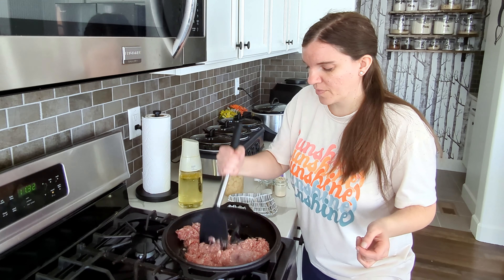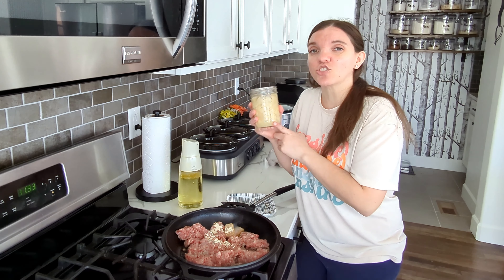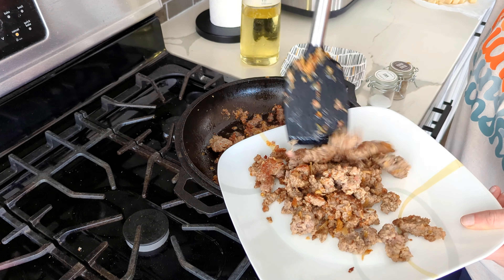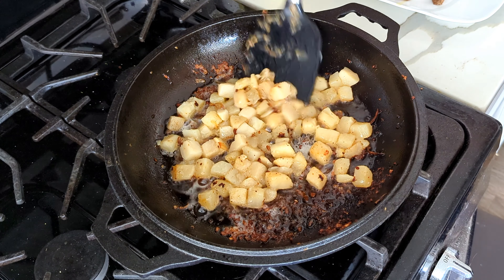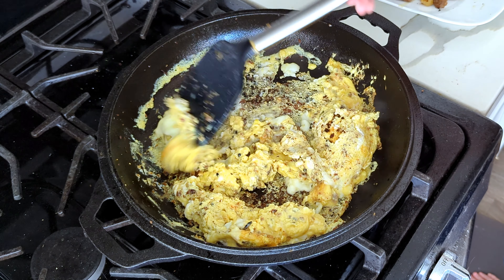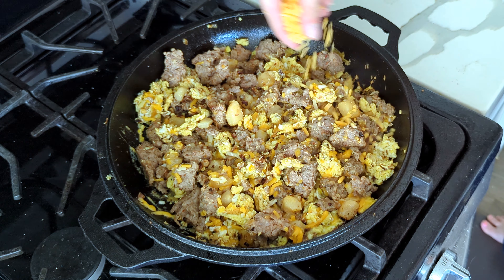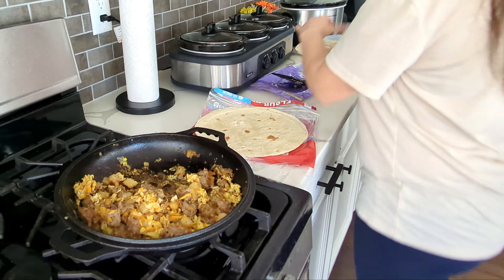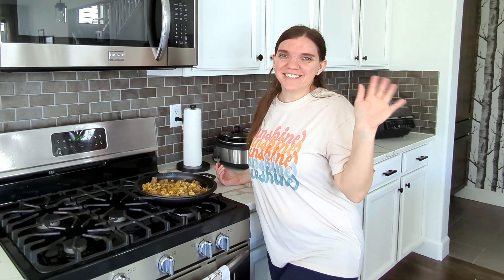Wake Up to PERFECT One Pan Skillet Breakfasts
This one skillet breakfast turned out great!  I used sausage, eggs, potatoes, and cheese.  I even turned most of it into burritos!

Chapters:
0:00 Cooking Sausage
2:09 Prepping Eggs
3:20 Cooking Potatoes
4:17 Cooking Eggs
4:47 Mixing it and Adding Cheese
5:50 Taste Test
6:24 Making Burritos